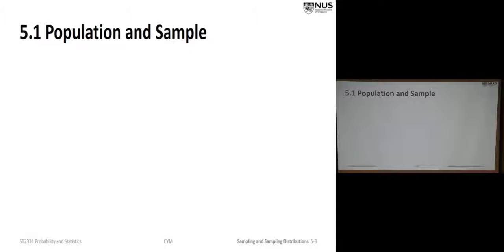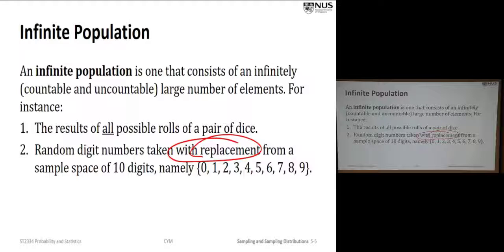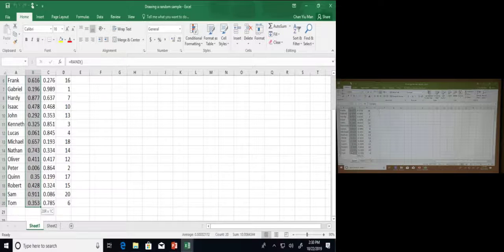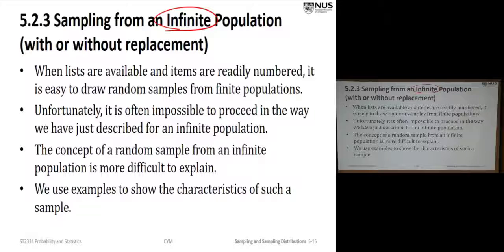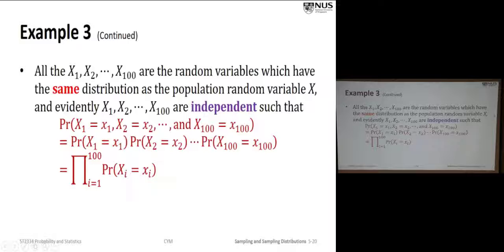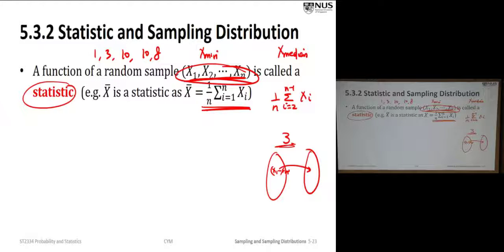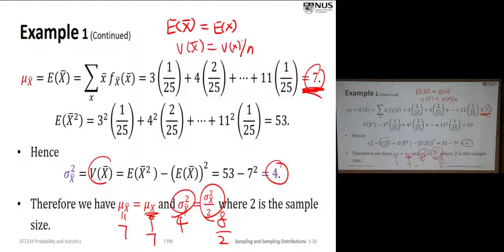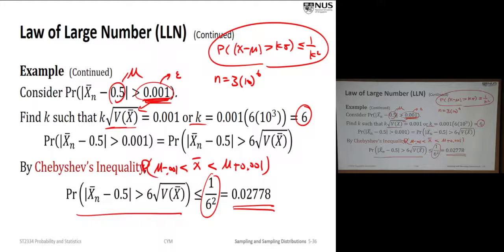Lecture 19 (Week 10) (L2)